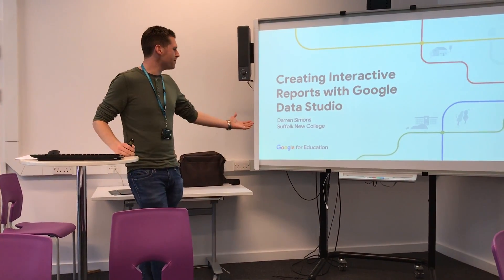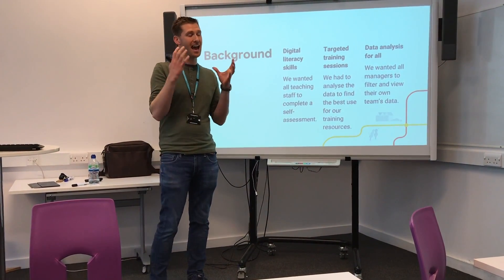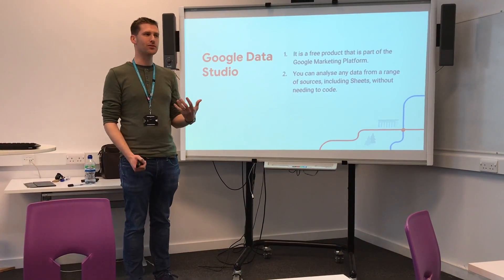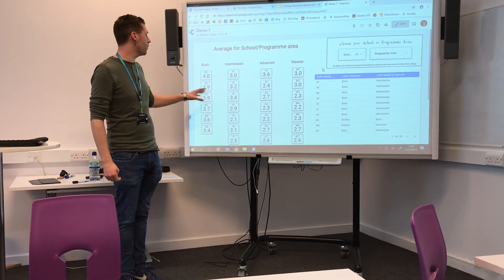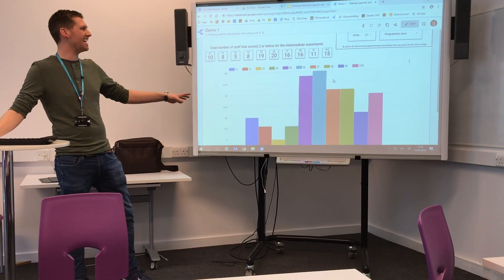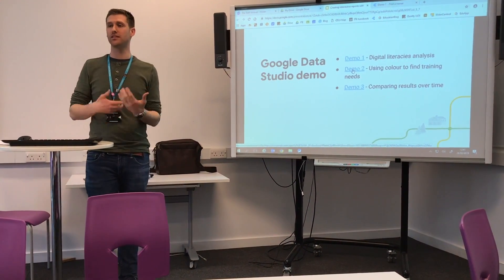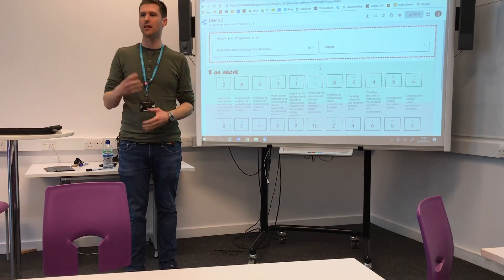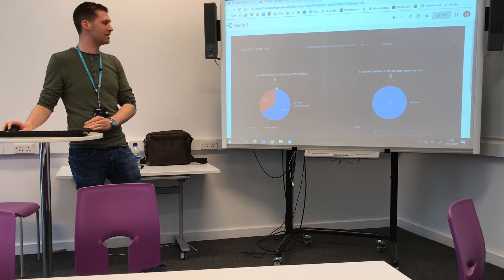Creating Interactive Reports with Google Data Studio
To access the presentation and to try out the demos
This video is a recording of the talk given at the Google Teacher Summit in March 2019. This talk was given in a classroom and not the recording from the Summit.
In the talk Darren demonstrates how Suffolk New College uses Google Data Studio to create a number of live interactive reports. He demonstrates three different reports during the videos.